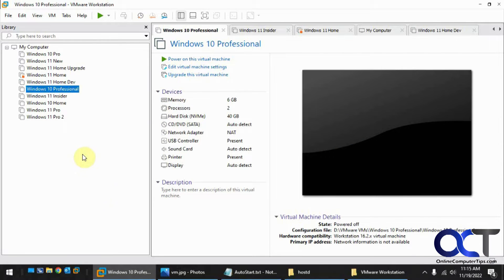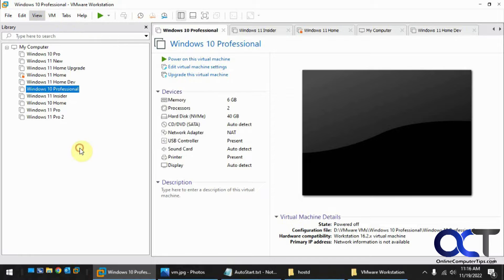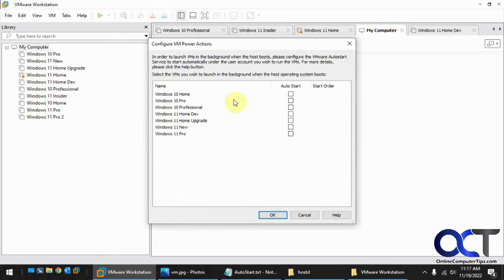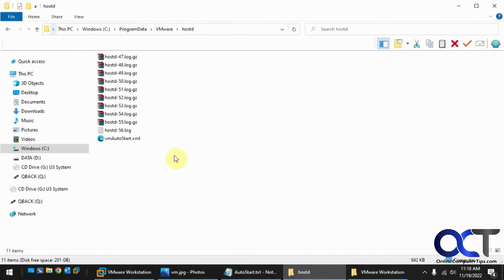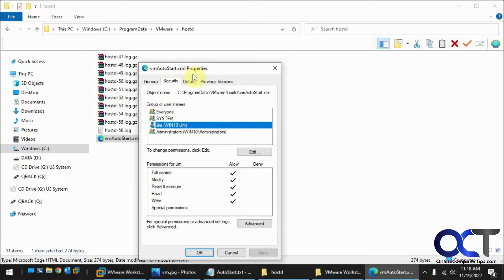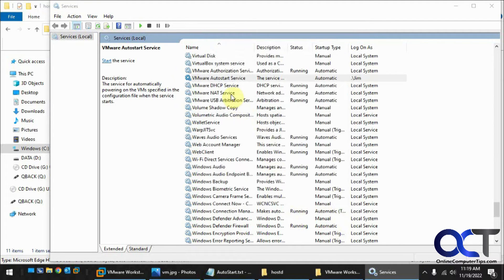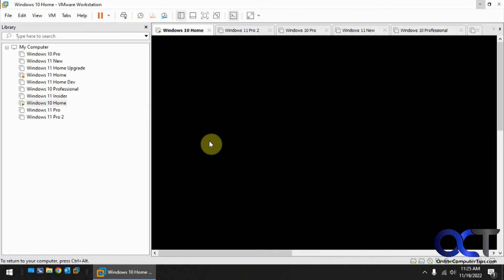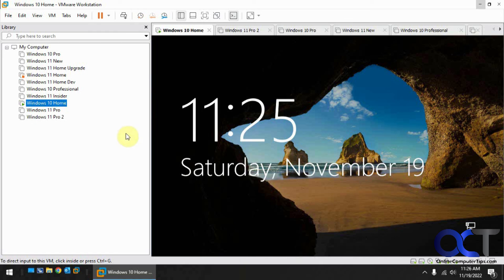How to Configure Virtual Machines to Start With the Host PC in VMware Workstation 17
VMware has brought back the ability to have virtual machines auto start with the Workstation host in version 17 without needing to do any behind the scenes tweaks. There are some steps you will need to take in order to get this feature to work on your host computer. And it doesn't appear to work with encrypted virtual machines. BUT you can remove the TPM and encryption from the VM after Windows is installed and the VMs should still work fine.

You will need to change the startup type of the VMware Autostart Service to automatic as well as change the login to your account, or at least that is what I had to do in my situation.

If you get the error that says "Failed to update AutoStart configuration. Ensure that the vmAutoStart.xml file exists and you have permissions to write to this file."

OR

"Failed to get an exclusive lock on the configuration file. Another VMware process might be running using this configuration file."

You may have to edit the permissions on the vmAutoStart.xml file C:\ProgramData\VMware\hostd and if that is not enough, do the same for the vmautostart.xml file in C:\ProgramData\VMware\VMware Workstation.

Then if you get a blank screen after the VM starts, try to suspend and then resume the guest to get the login screen to appear.

One thing to keep in mind is that the VMware Workstation program will not automatically start on its own.  You can add a shortcut to the vmware.exe file to your startup items by typing start:shell from the run dialog box and putting the shortcut in that folder. The vmware.exe file should be located at:
C:\Program Files (x86)\VMware\VMware Workstation\vmware.exe